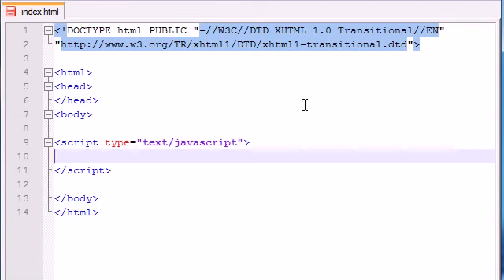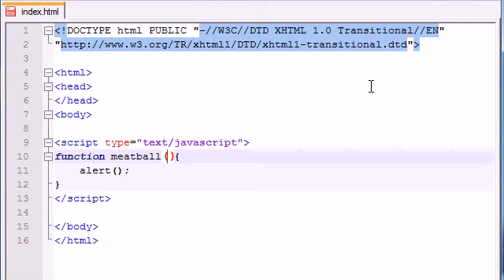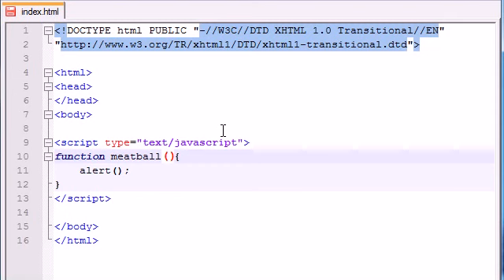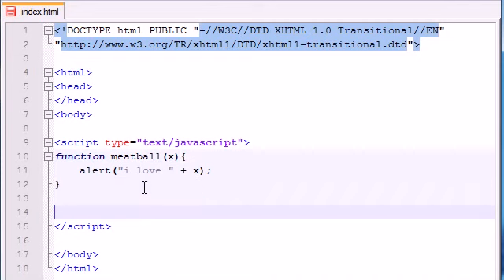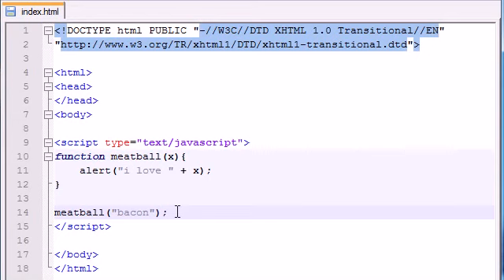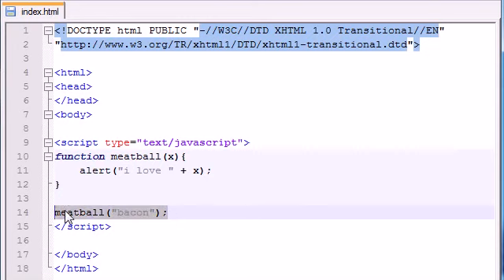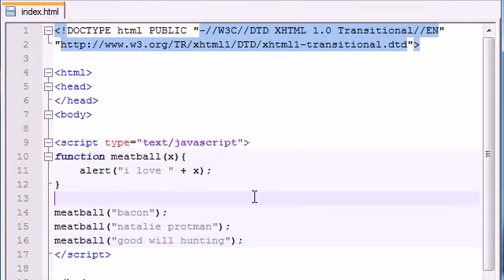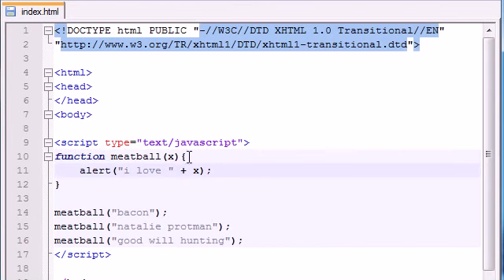07 Using Parameters with Functions